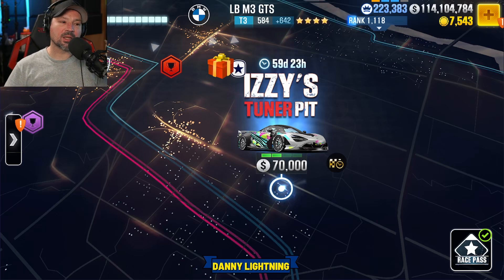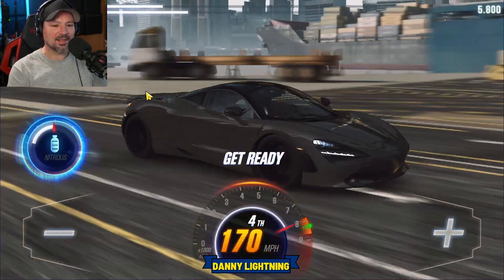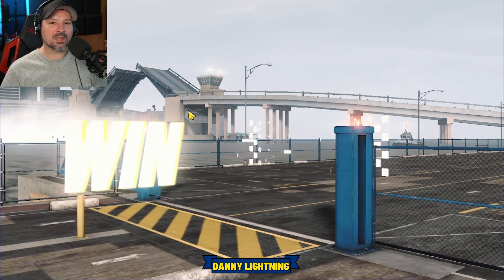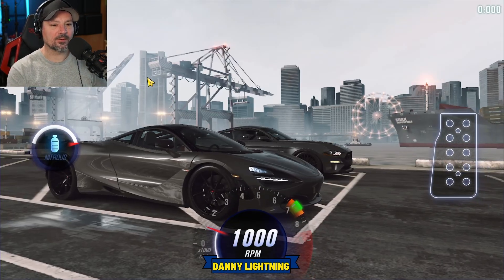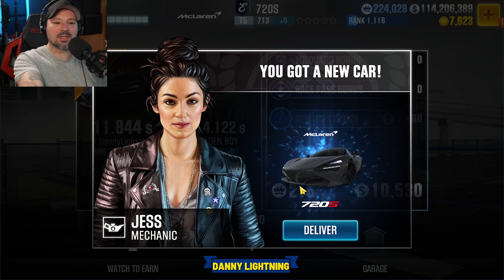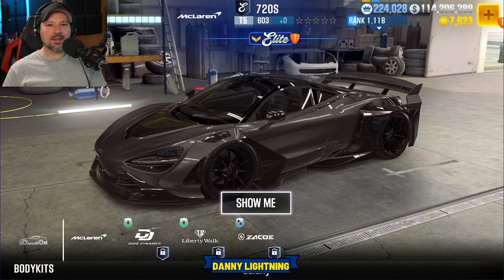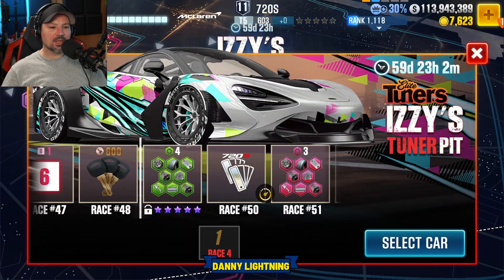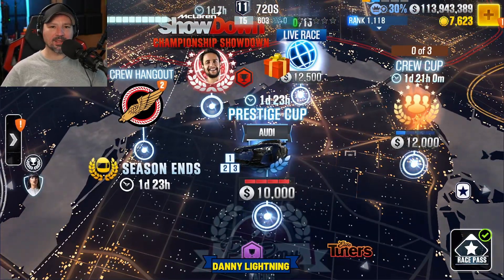CSR2 Izzy's Tuner Pit McLaren 720S Elite Tuners Event info and Overview | is this a free car?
CSR2 Izzy's Tuner Pit, new elite tuners event Izzy's tuner pit event info and overview,  csr2 racing free car mclaren 720s, mclaren 720 s elite tuners, car and event info.  csr2 racing izzys tuner pit elite tuners

-In this description you will find my discord, My other youtube channels, Important  info or links to some really interesting things and much more.

-Explore My Favorite Content Creation, Audio Video Gear, and Awesome Everyday items too

-Send Me A Tip and Show your Support, Thanks.

-Stage 6 Effects Spreadsheet Link. The Info is on Tab 2 of the spread sheet

-Here is one More Stage 6 Effect Spreadsheet, this spread sheet has several different tabs, one Tabe for Each tier